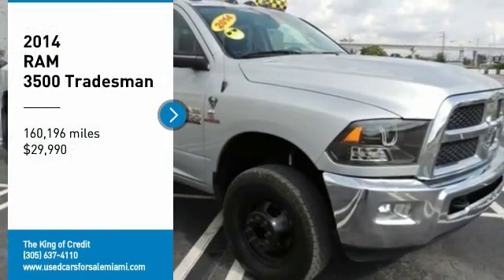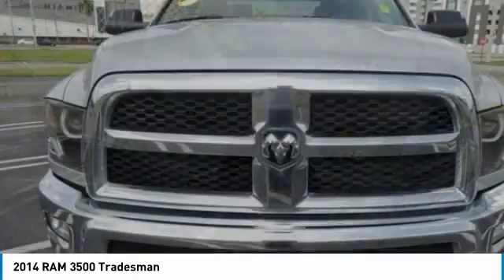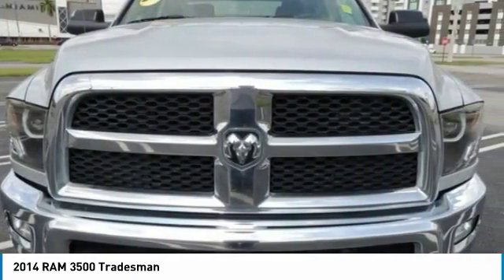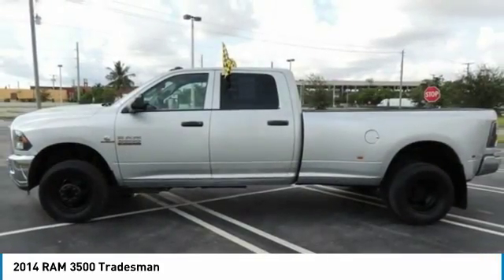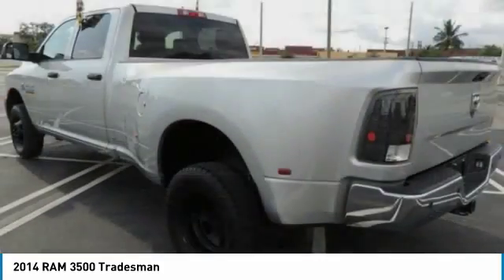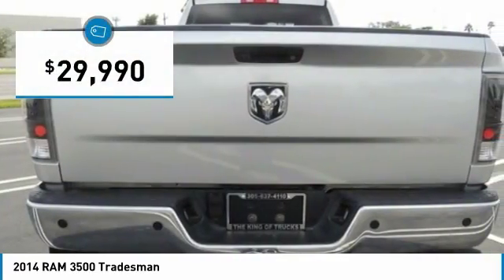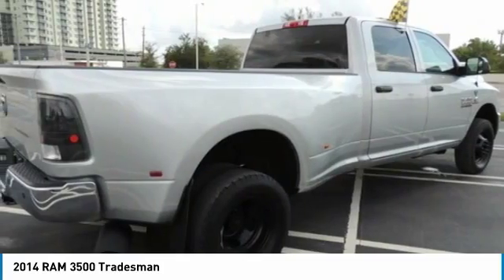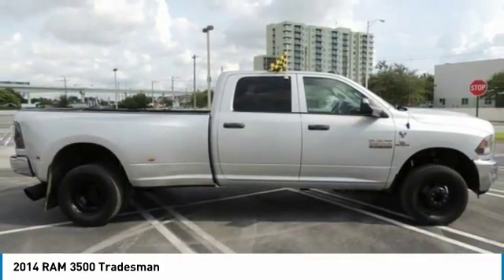2014 RAM 3500 Miami FL 11292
2014 RAM 3500 Tradesman

Don't miss this 2014 RAM 3500. It's equipped with great features. You'll want to take this crew cab home. Make a great choice today.